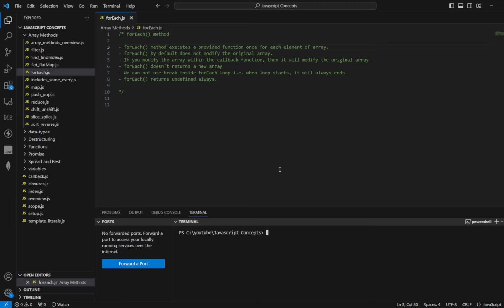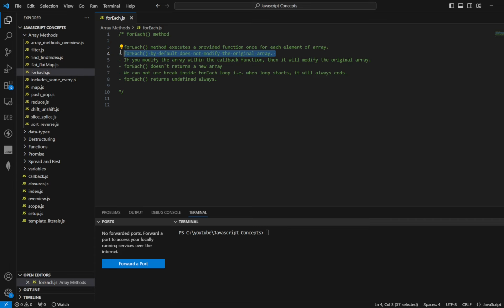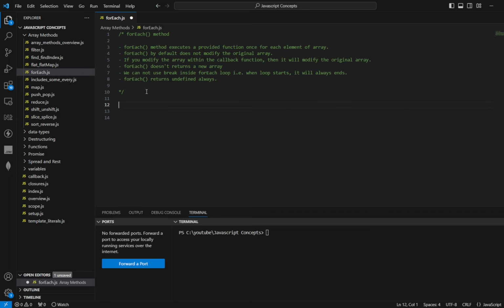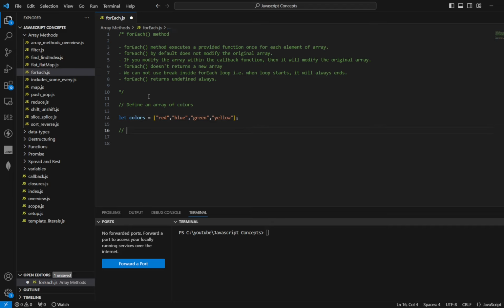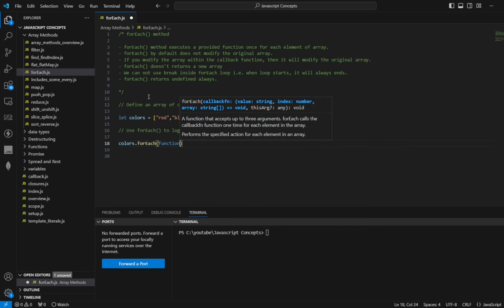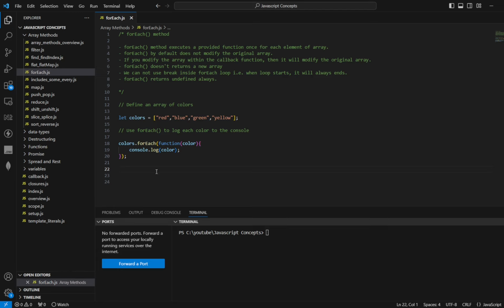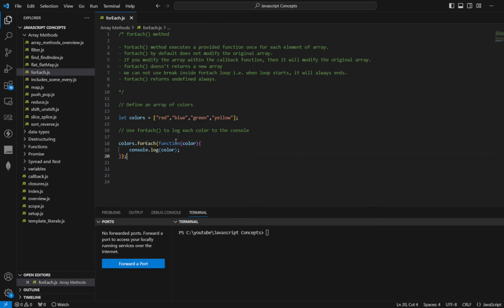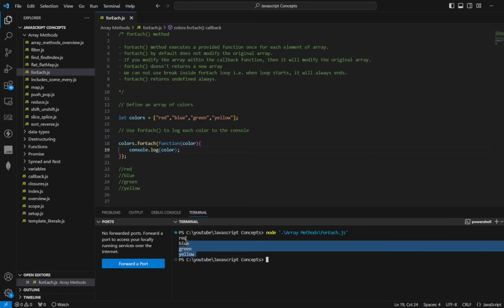#25 forEach method in Javascript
"JavaScript forEach Method Explained - A Beginner's Guide to Array Iteration"

In this video, we dive into JavaScript’s forEach() method, a popular way to loop through arrays and perform actions on each element. The forEach() method simplifies array iteration by allowing you to apply a function to every item in an array without using a for loop. We’ll cover the syntax of forEach(), how to pass functions as arguments, and how to access array elements and their indexes during each iteration.

This video offers clear examples showing how to use forEach() for various tasks like logging data, modifying array content, and manipulating DOM elements. Perfect for beginners, this guide will help you understand how forEach() fits into JavaScript’s array manipulation toolbox, making your code cleaner and more readable.